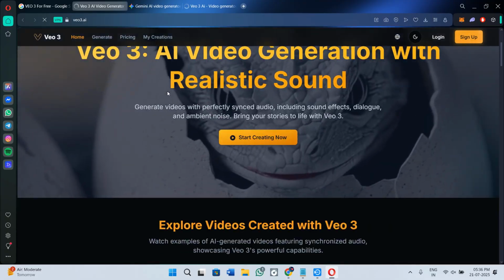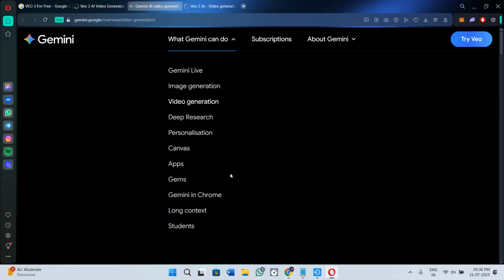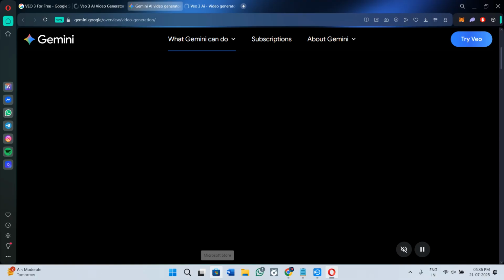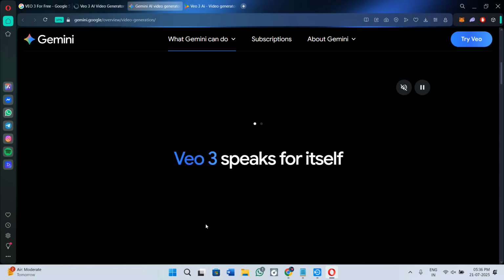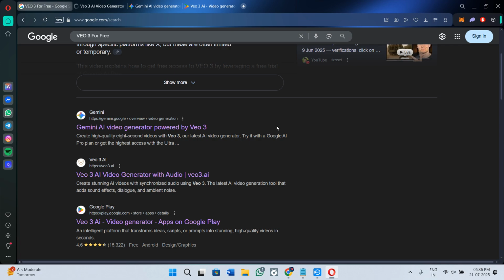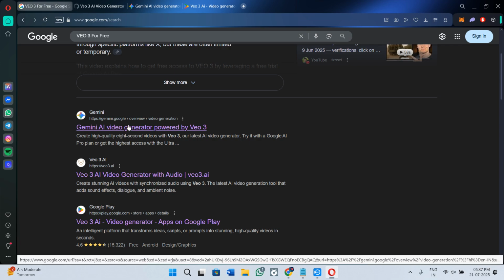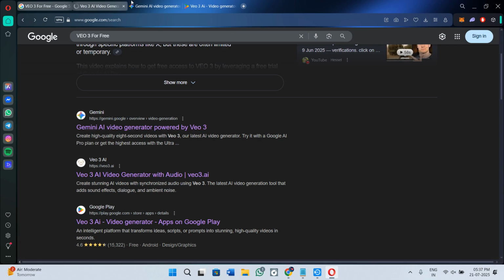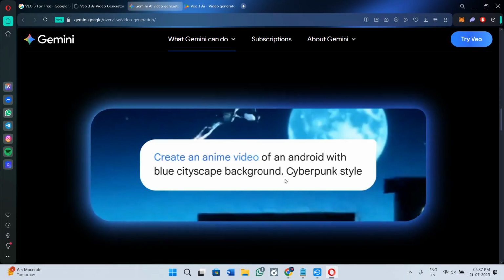How to Create VIRAL Videos with FREE AI - Google's Veo 3 (2025 Guide)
In this video, learn how to access Google's VO3 for free in 2025! This tutorial shows you exactly how to use the AI video generator without needing any paid plans.

🔥 What You'll Learn:
✅ FREE Access to Veo 3 (unofficial but working method)

⚠️ Warning: How to avoid watermarks on free videos

🛠 Tools Used:
• Google Veo 3 (via Google Labs)
• CapCut (Free editing)
• Leonardo AI (For supporting images)

💬 What type of videos will you create? Travel, Products, Education?